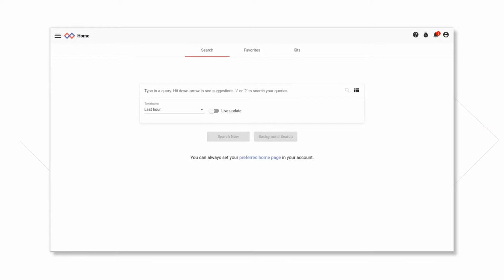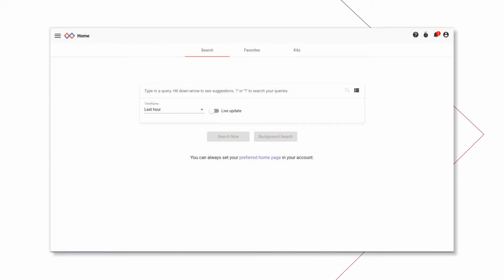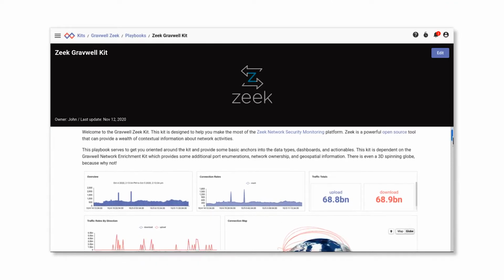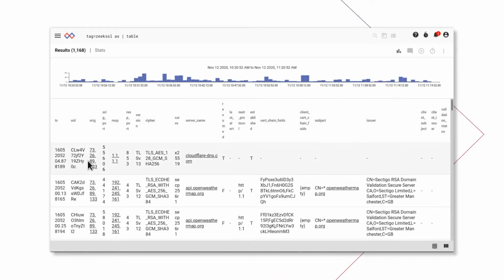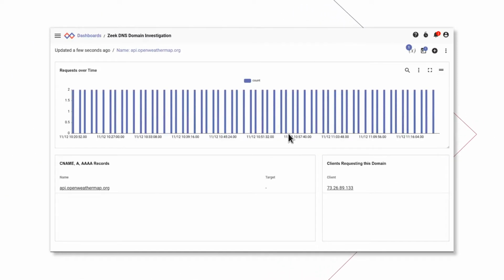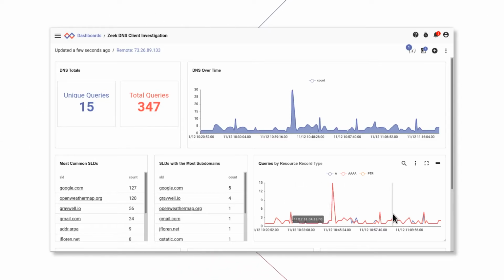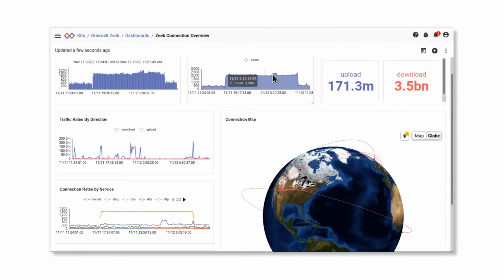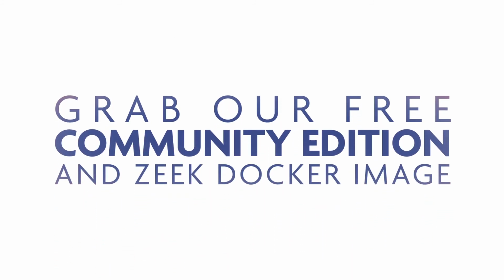Gravwell Kits : Zeek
Zeek can provide you great information about HTTP sessions, SSL certificates, SSH connections, and other info about data on your network. This can generate a lot of results!

However, Zeek does not provide the tools to deal with those results. That is where Gravwell shines.

In this video, John will demonstrate the Zeek Kit and provide some examples how to use it.

More resources: docs.gravwell.io

About Gravwell: Gravwell.io